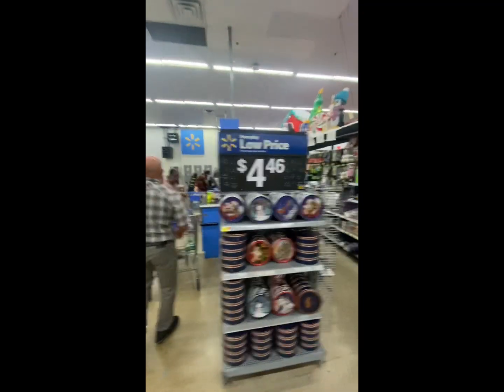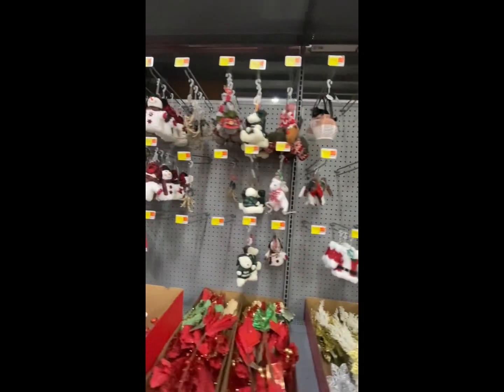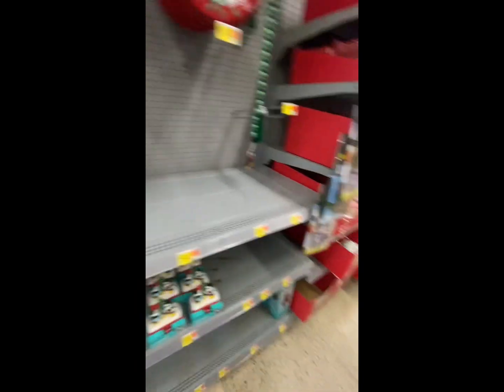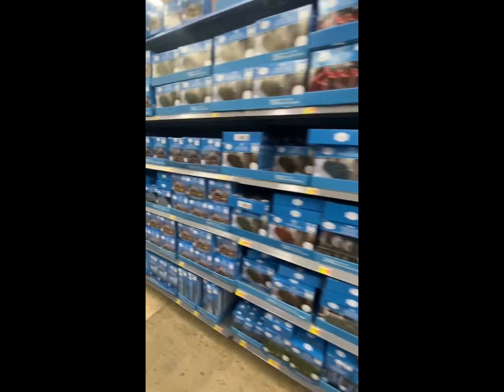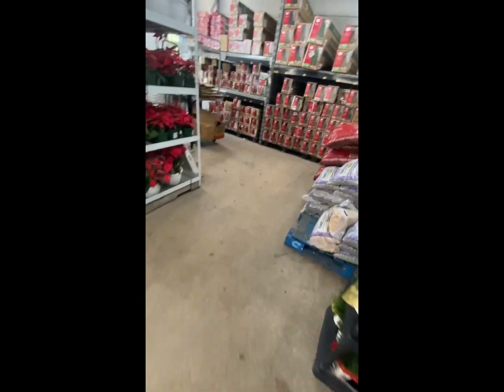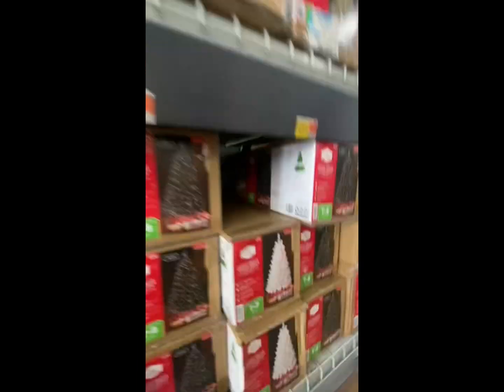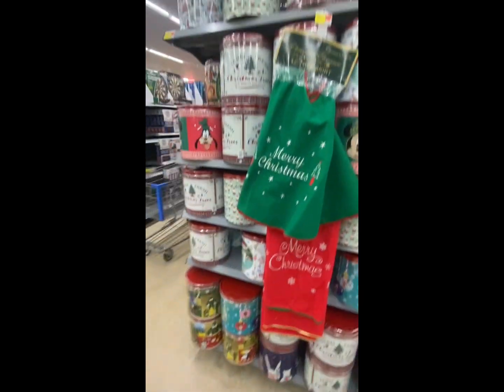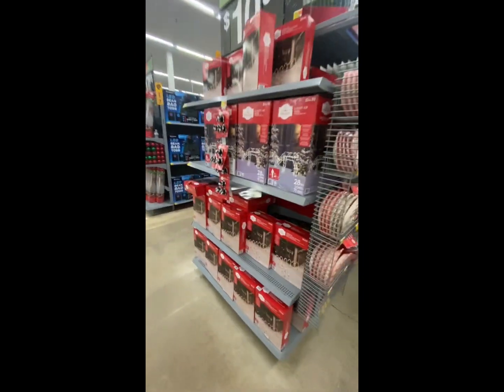Walmart Christmas 2023 Humacao Nov 4